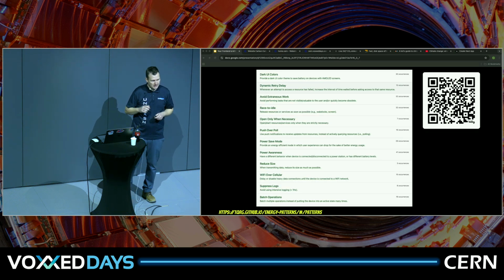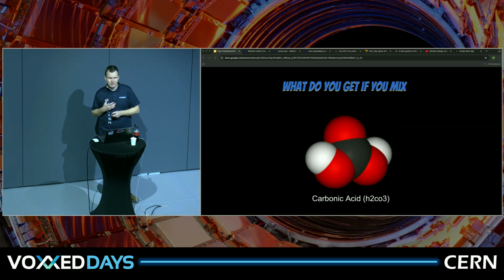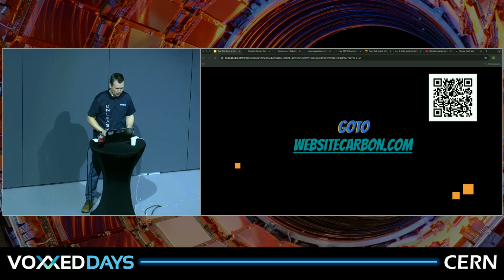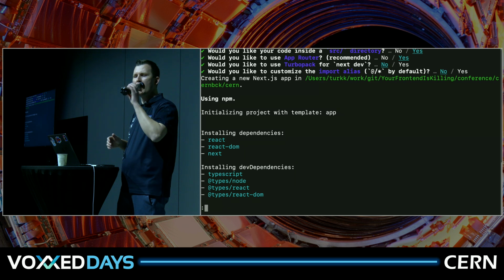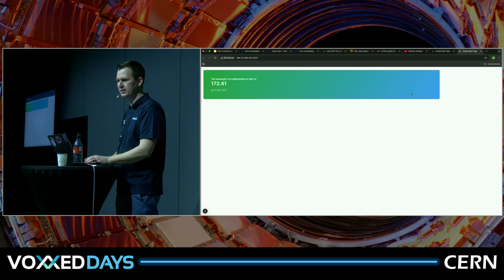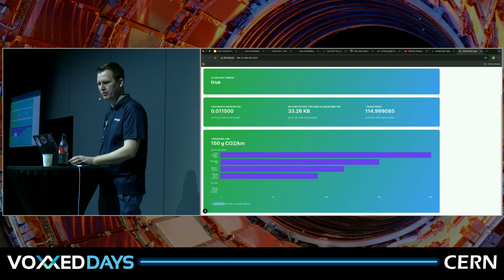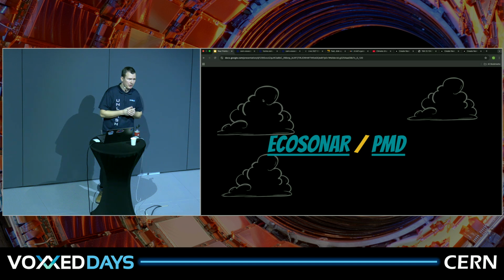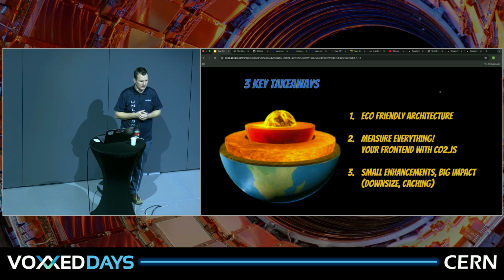Your frontend is ☠️ ⚠️ Let's measure its impact with CO2 js by Ko Turk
Are you a software developer, architect, or manager eager to make a meaningful impact on the world? Do you want to solve complex challenges and contribute towards a greener future? Then this session is for you!

Join us as we explore measuring and reducing the carbon footprint of front-end applications. Climate change is a pressing global issue, and we believe developers can play a crucial role in addressing it.

In this session, we will explore the Green Web Foundation's library, CO2.js, which provides a practical way to measure the carbon emissions of your code.

Through hands-on examples, you'll learn how to measure your coding emissions and gain insights into the environmental impact of your front-end applications. Armed with this knowledge, you'll be empowered to make informed decisions and take steps toward building more sustainable software.

This session is not just about awareness; it's about action. Together, we can contribute to a greener, more sustainable future and become part of the climate solution.